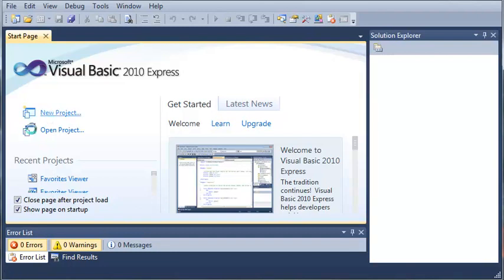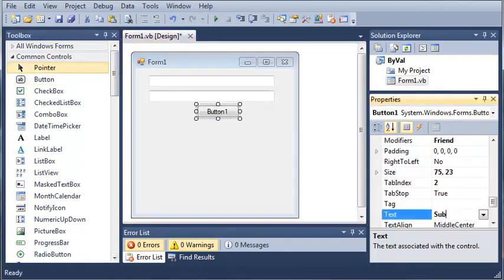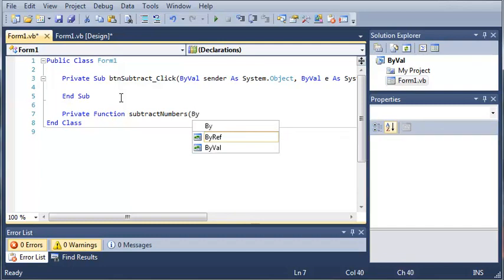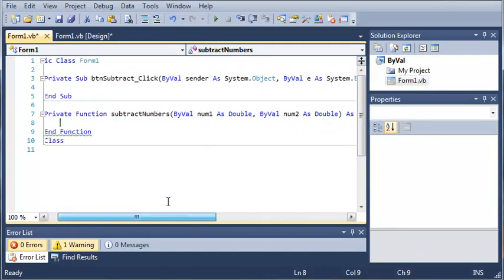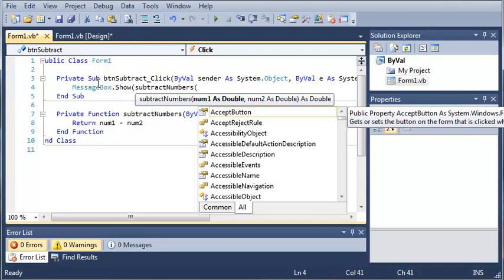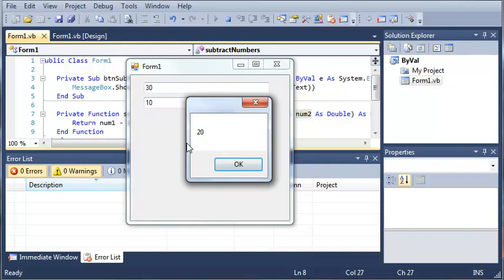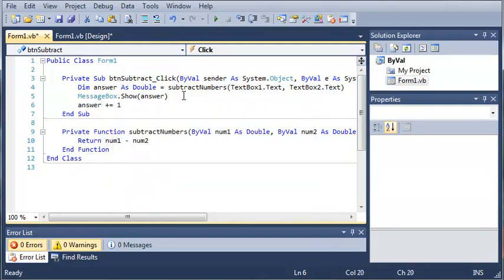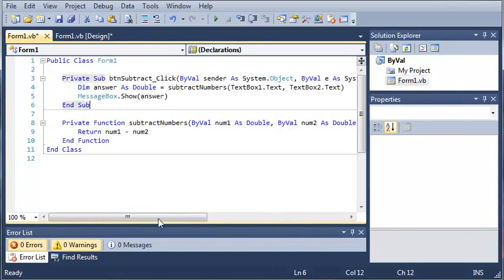Visual Basic Tutorial 44 ByVal 478 X 854